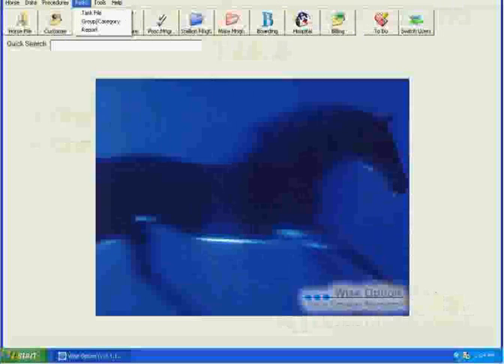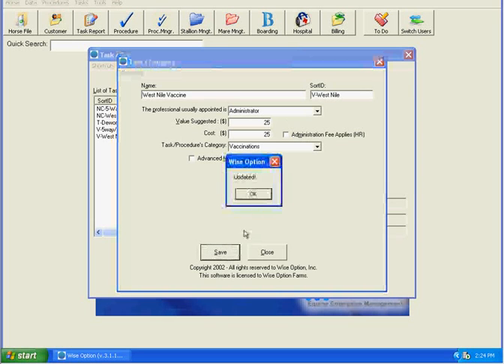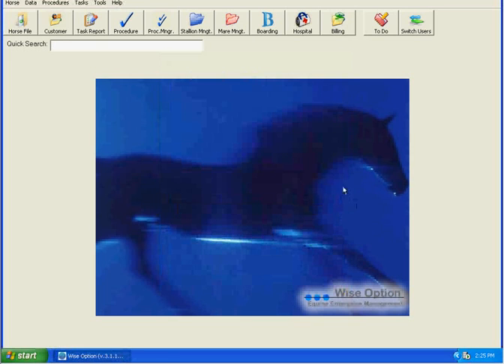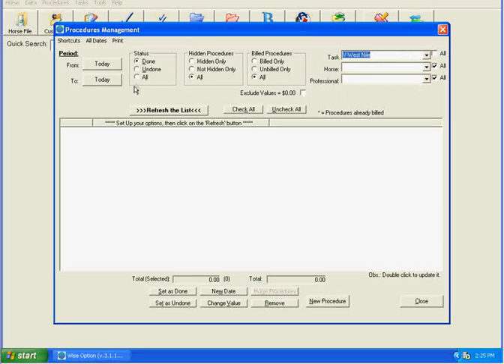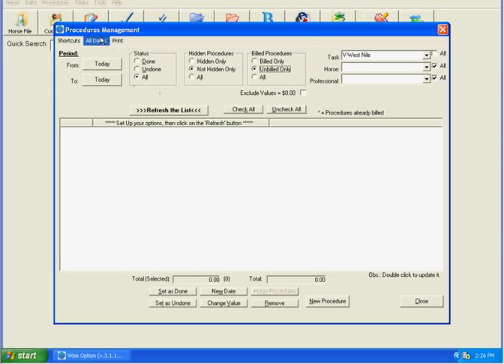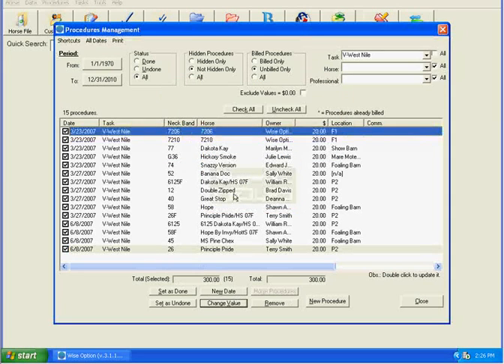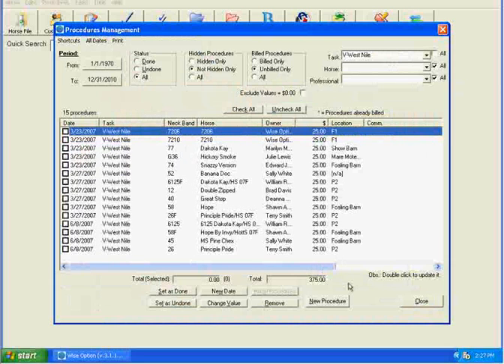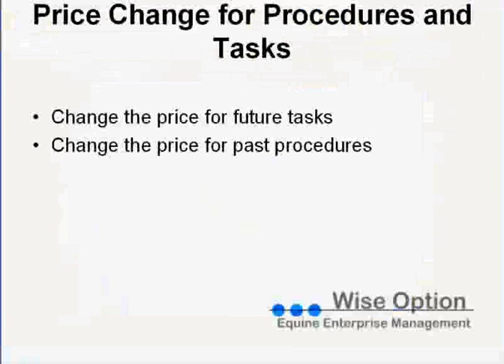P-Procedure and Task Price Change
This e-learning lesson walks you through the process of updating procedure prices in your equine management system. Learn how to change the cost of future tasks by editing the task file and how to update prices for procedures already entered, including upcoming reminders.

⏱️ Key Highlights:
0:00 – Introduction to price updates for procedures
0:10 – Updating task prices for future entries
1:00 – Changing prices for past and upcoming procedures
2:40 – Refreshing and verifying price changes

With this system, you can easily maintain accurate pricing, whether you're entering new tasks or adjusting past procedures. This cloud-based solution also ensures the security and privacy of your data, keeping it protected while offering seamless updates and flexibility.